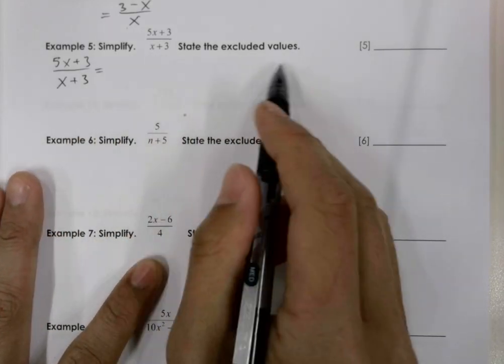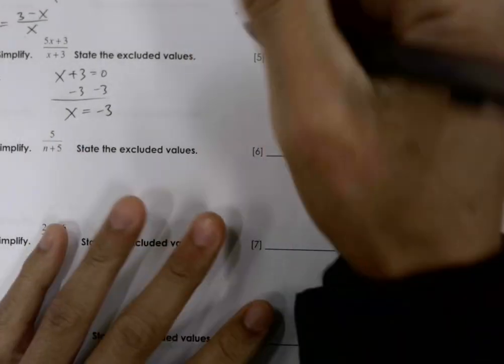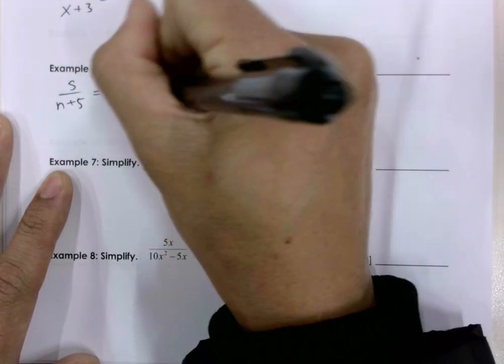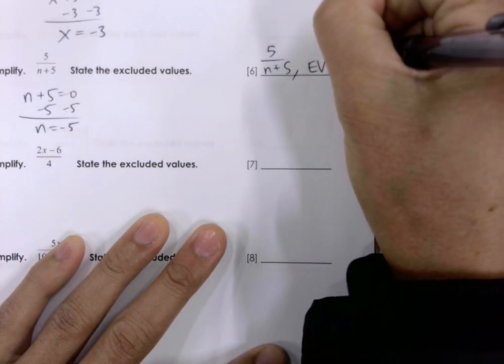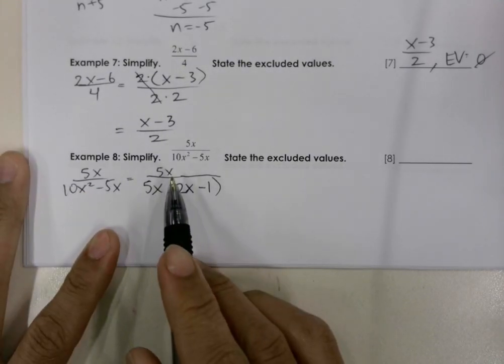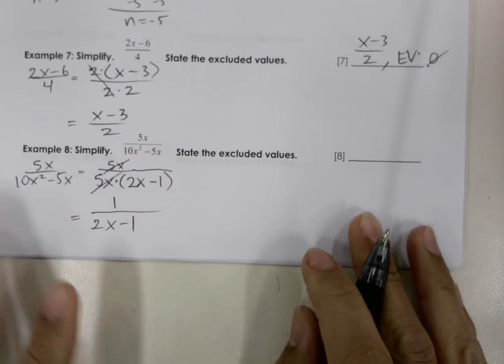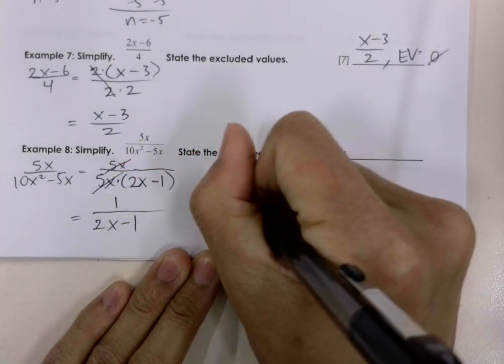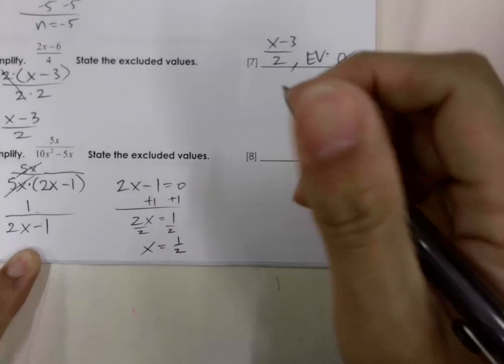11 3 Practice 4